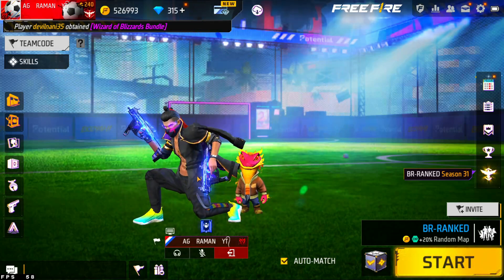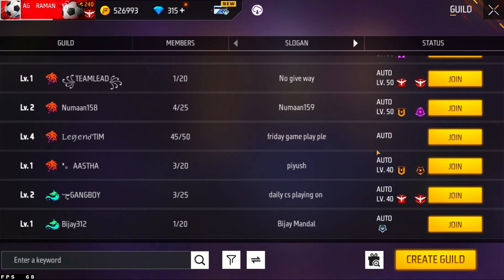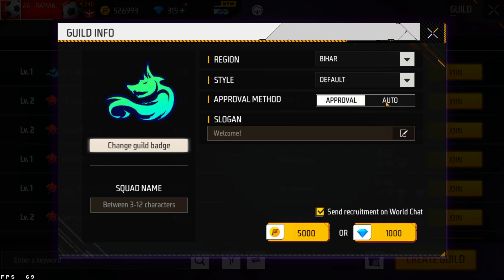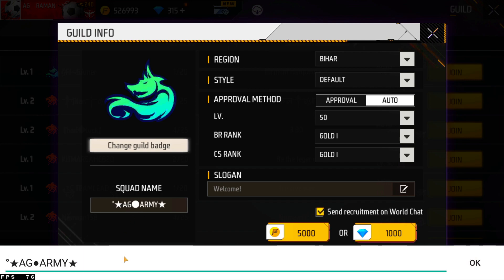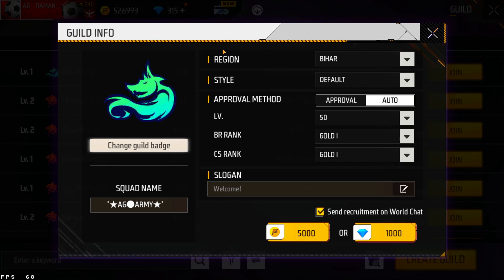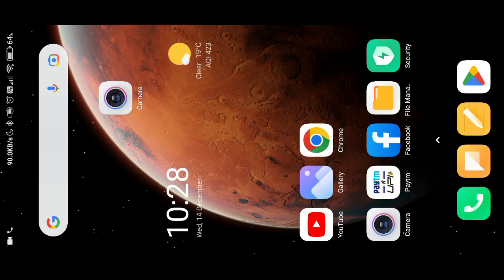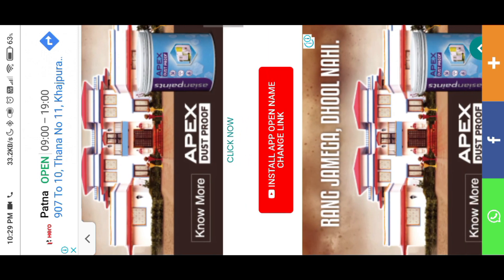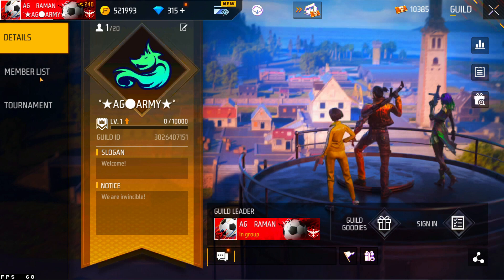HOW TO CREATE GUILD IN FREE FIRE 2023😋 || FREE FIRE ME NEW GUILD KAISE BANAYE🥳 MAKE GUILD FREE FIRE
So Guyz Watch Till The End & Like My Video 👍

how to create guild in free fire,
how to create guild,
how to create guild in free fire in telugu,
how to create guild in free fire in tamil,
how to create guild in free fire max,
how to create guild in free fire 2022,
how to create guild in free fire in telugu 2022, how to create guild in free fire malayalam,
how to make guild in free fire max 2022,
how to make guild leader in free fire,
how to make guild name stylish,
how to make guild in ff max,